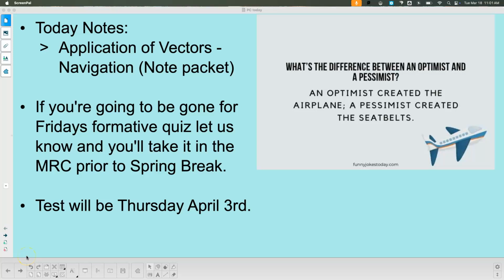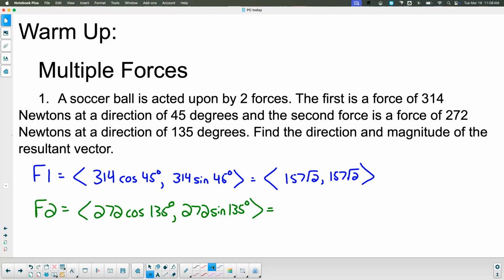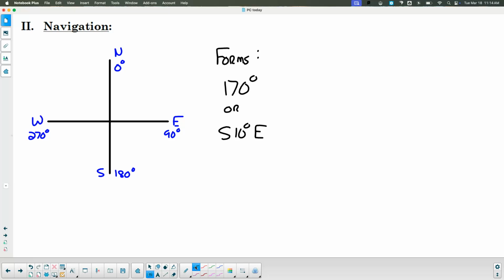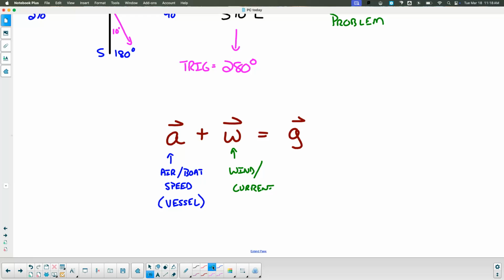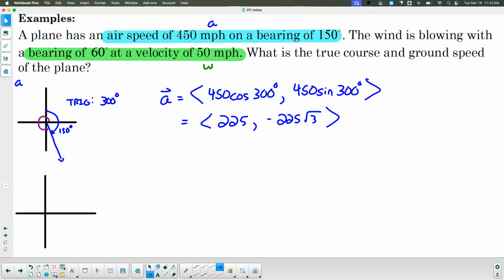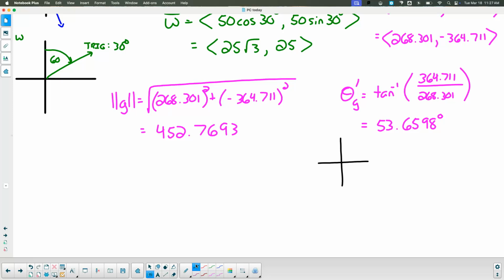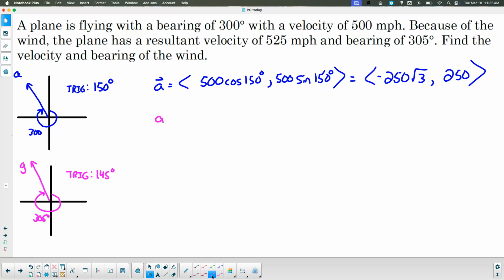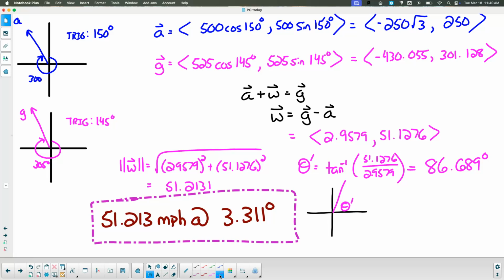Mar. 18 - 4.8 - 6.1 Notes Day Six